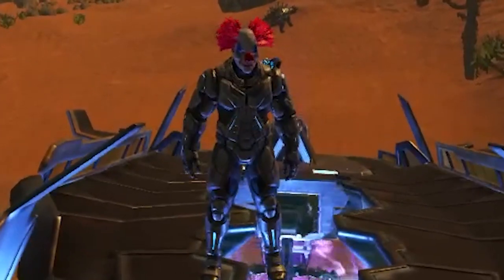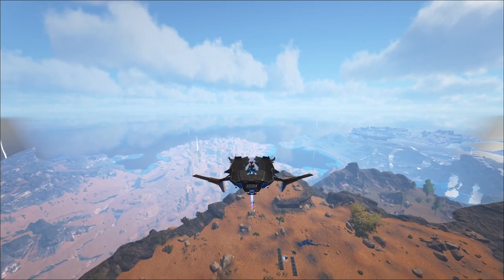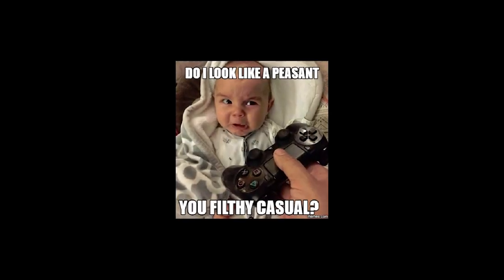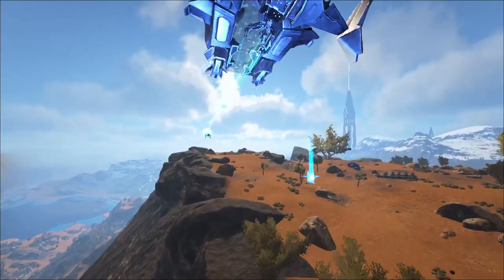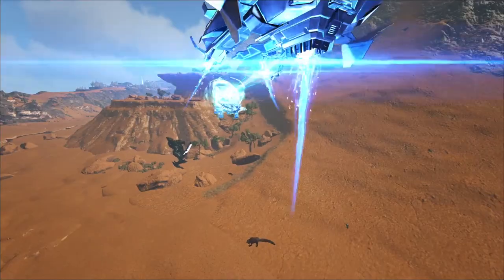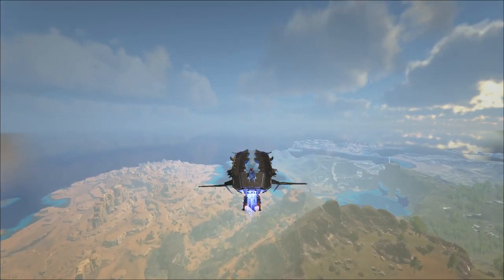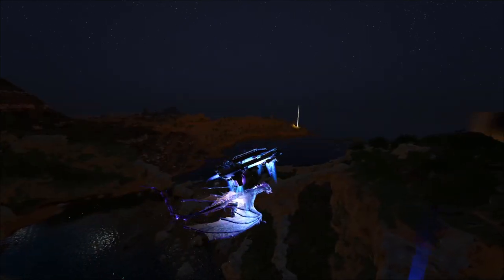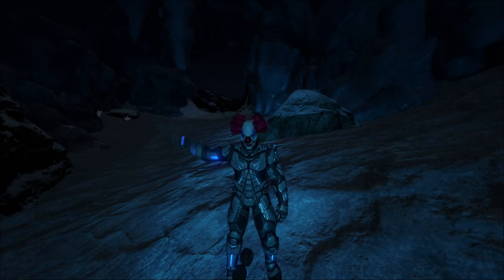Tek Skiff How to Use Tips and Tricks | Ark Survival Evolved Guide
The tek skiff is a great addition to Ark but it can be tricky to fly. In this video Ill show you how to get 1k element shards into your skiff, how to soak with a skiff, and how to use the skiff.